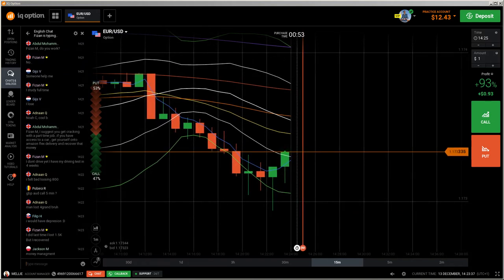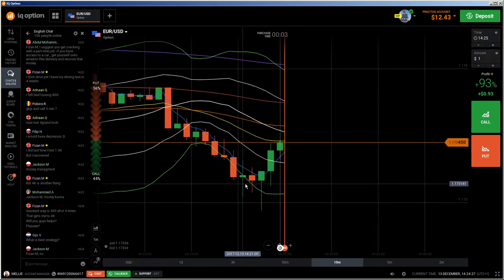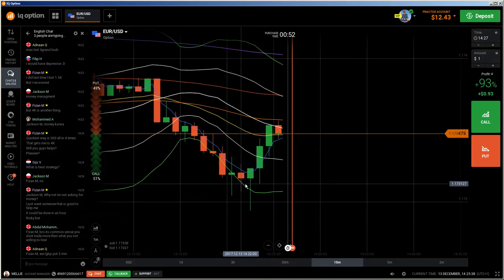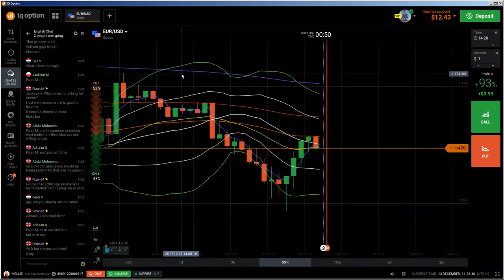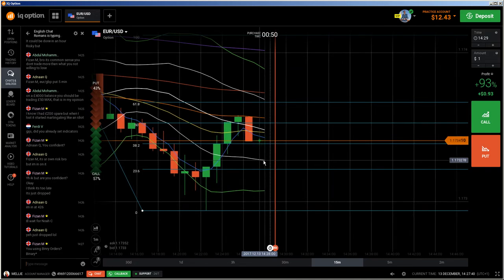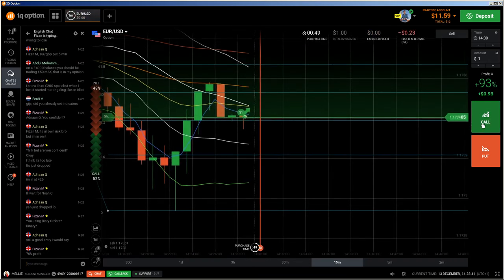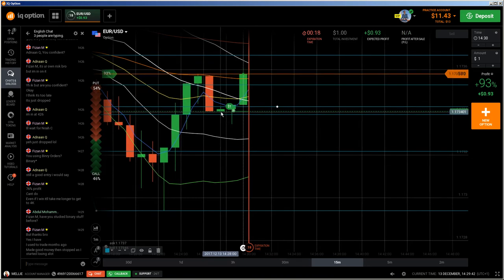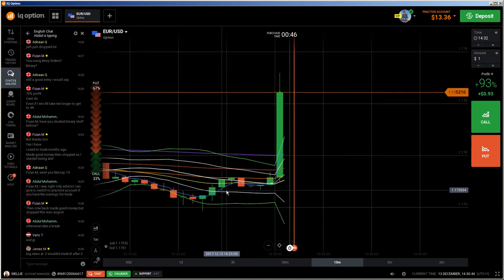📈 Price Action: How to trade Doji Candlesticks (Reversal) the right way Part 2 - IQ Option Trader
Until you are comfortable to trade with real money, the demo IQ account will give you the much-needed experience. Conclusion Any South African trader can use the above methods to maximise their profits in binary options trading. Get to know what IQ method works best with your trading options before you start trading. With the appropriate methods, traders are sure of making huge benefits. Below is a review of these three account types.

Utilizing a quick and secure method on how to deposit money to IQ Option is essential so you can immediately and securely top up your funds in your trading account when an opportunity arises.  The demo account offered by IQOption is identical with its real account, which means that all price movements are identical, too. Your earned money will be transferred to your bank card or electronic wallet within a few minutes (The processing time varies depending on the withdrawal method.

This IQ Option deposit method is the slowest among all the IQ Option deposit methods and takes up to 5-10 working days to reflect money in your IQ Option account. Further, they also add additional fees with your bank transfer. So we do not recommend this method to deposit money in your IQ Option account.  If you want to do a deposit money through this payment method, all you need to provide are IBAN, the SWIFT code, and a name of the account holder.

Then the IQ Option deposit methods might be perfect for you. Most people do not already have an account with these payment providers, but they can be opened with some effort. IQ Option scam is non-existent and traders can trade in peace. This broker also offers a free demo account that is great for practicing and getting familiar with binary trading in general. You don't have to make a deposit as you can open a demo account without an investment.

IQ Option Real Account Strategy
IQ Option Real Account Tricks
IQ Option Real Account Indicators
IQ Option Real Account Methods
 IQ Option MA Strategy
IQ Option MA Indicator
IQ Option MA Method

IQ Option Stochastic Indicator
IQ Option Stochastic Strategy
IQ Option Fractal Indicator
IQ Option Fractal Strategy
IQ Option %100 Winning Strategy
IQ Option Tricks
IQ Option Indicators
IQ Option Winning Strategy
IQ Option 60 Seconds Strategy
IQ Option 60 Seconds Indicators
IQ Option Tricks
IQ Option Guaranteed Methods
IQ Option Guaranteed Strategy
IQ Option Guaranteed Tricks
IQ Option The Best Strategy